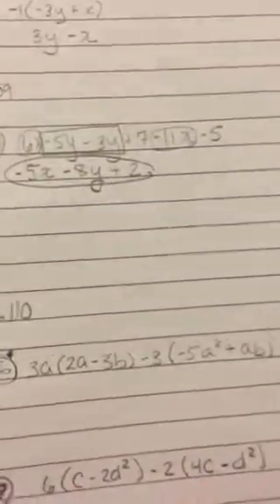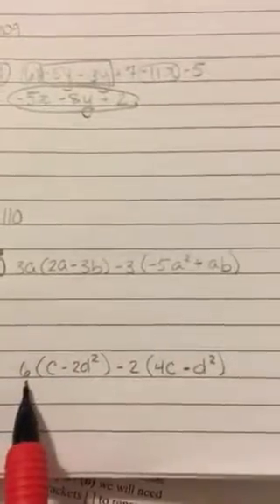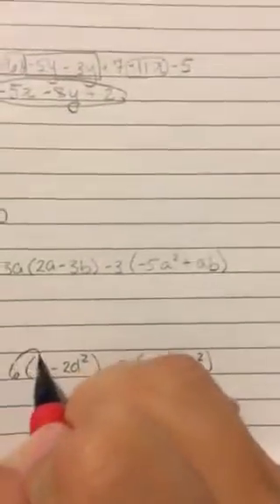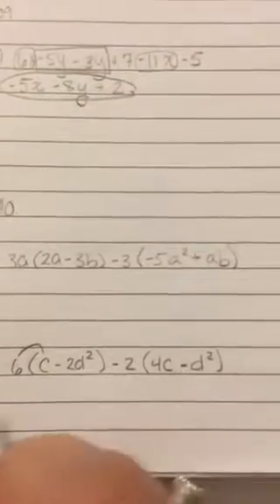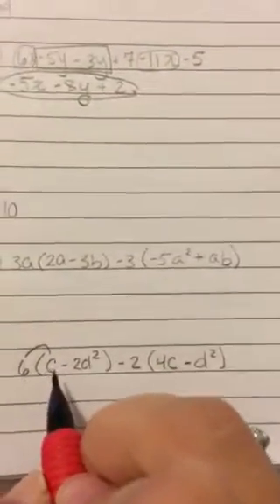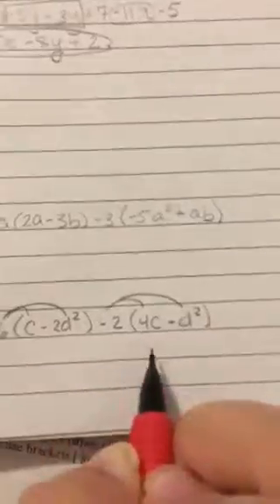Simplifying Expressions Keiser